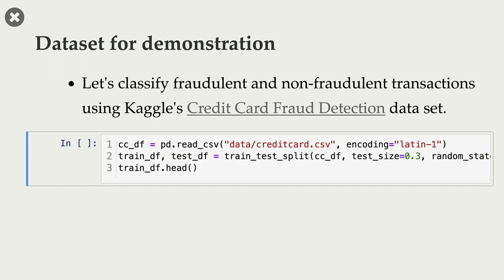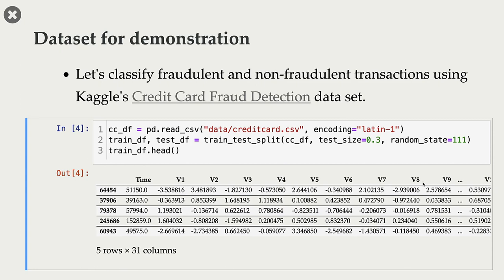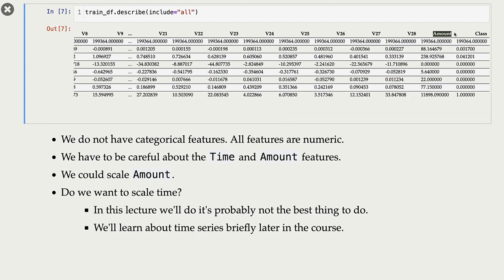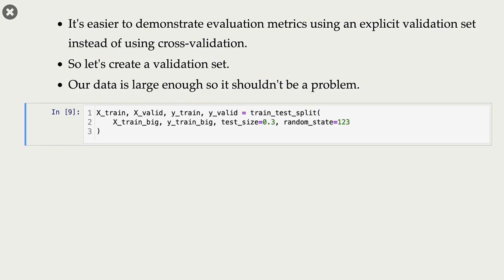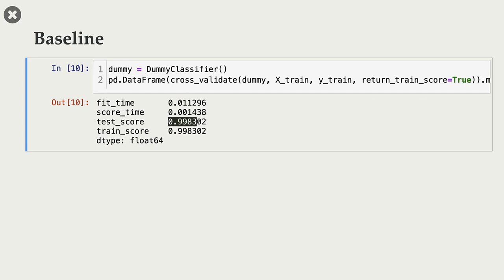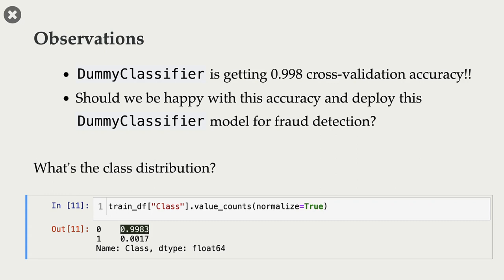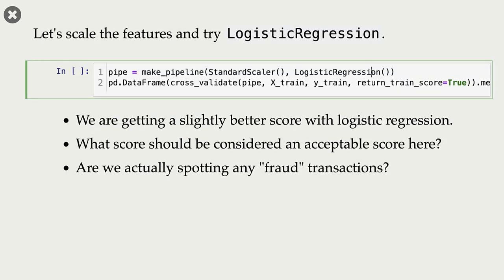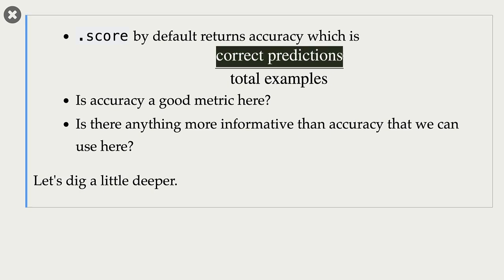9.1 Classification Metrics Motivation [Applied Machine Learning || Varada Kolhatkar || UBC]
A quick introduction to confusion matrix